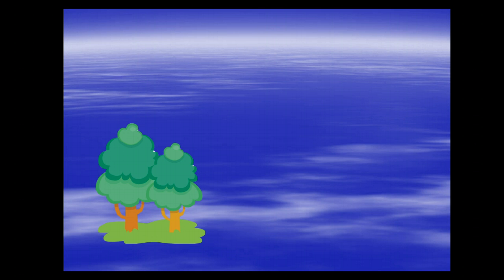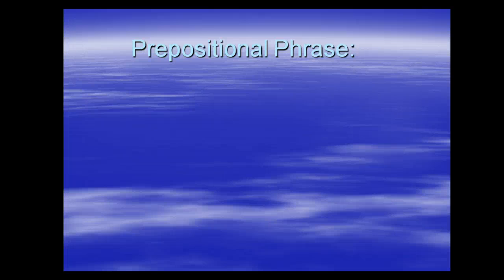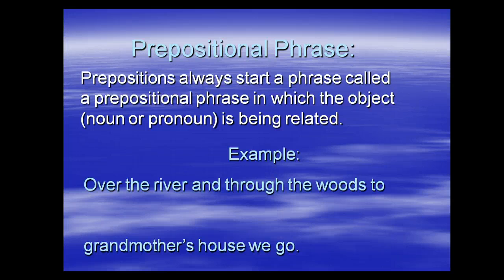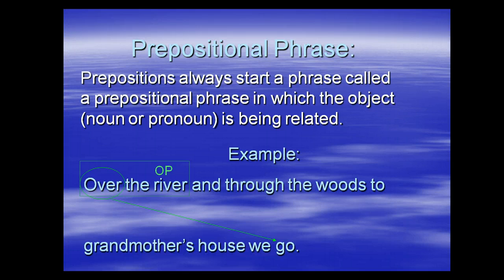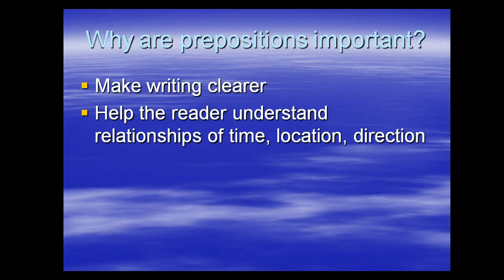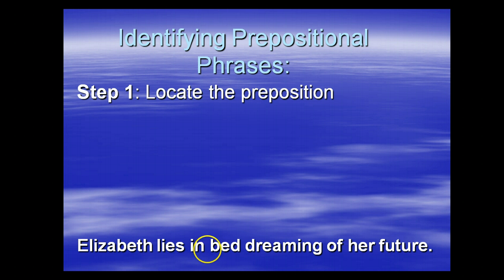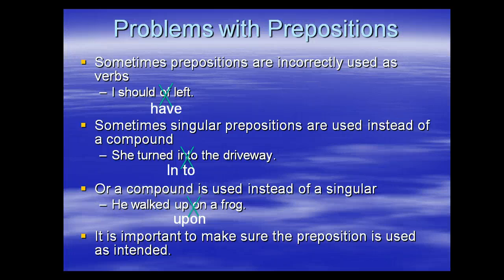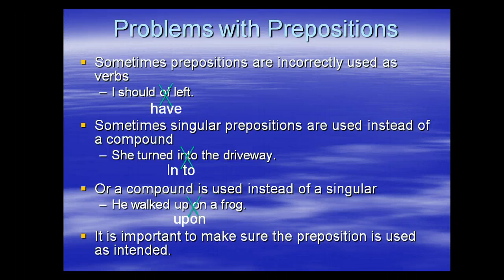Prepositional Phrases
Identifying prepositional phrases, and making sure the prepositions match the intended meaning.